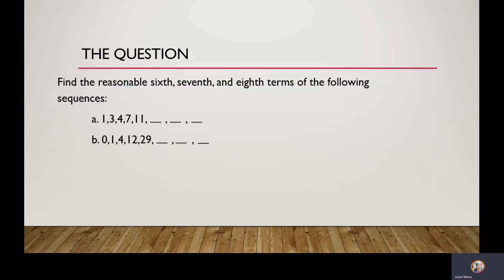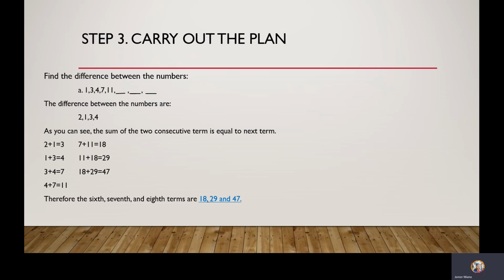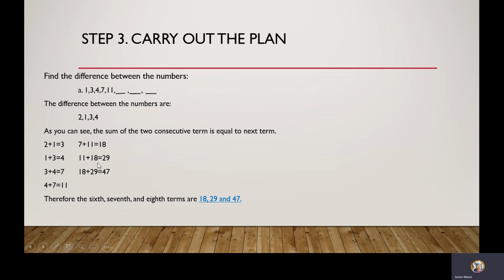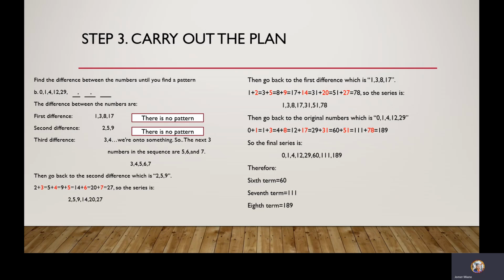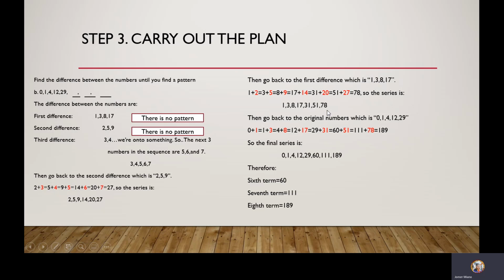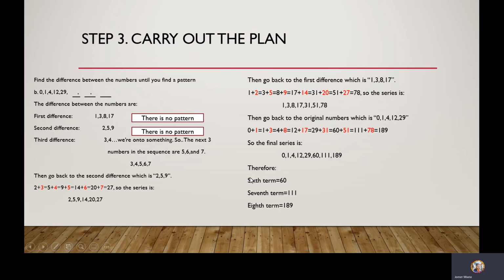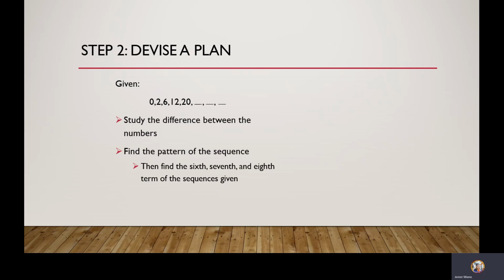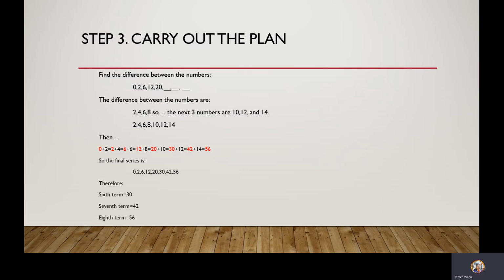PS B 43Jomer